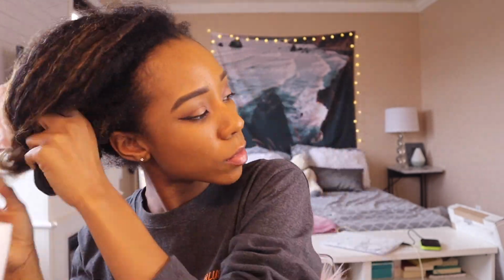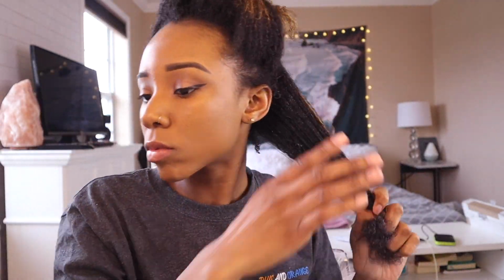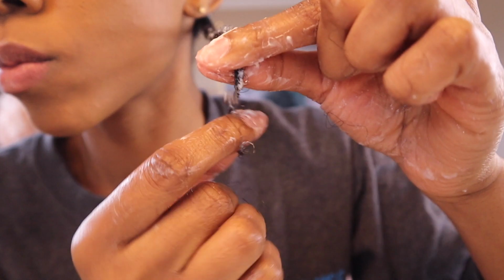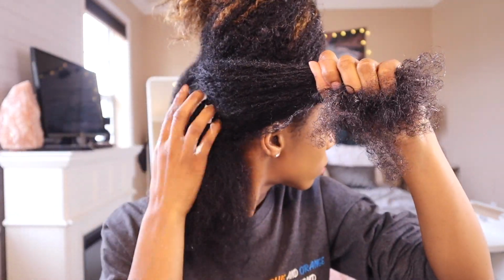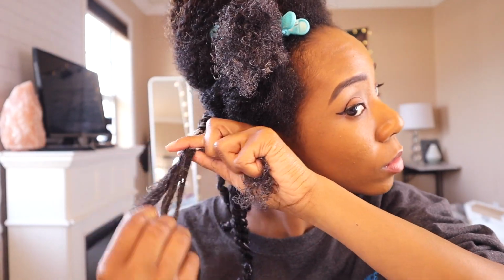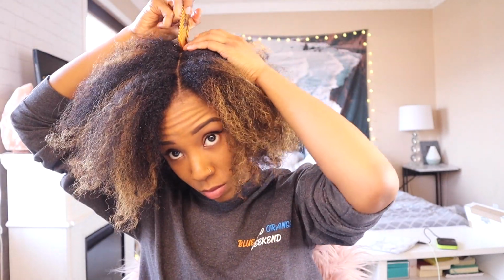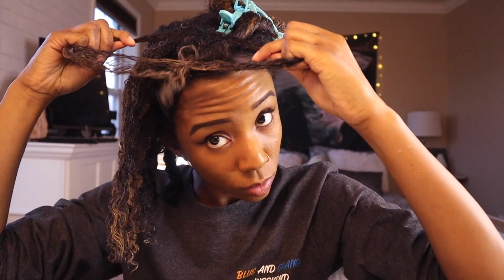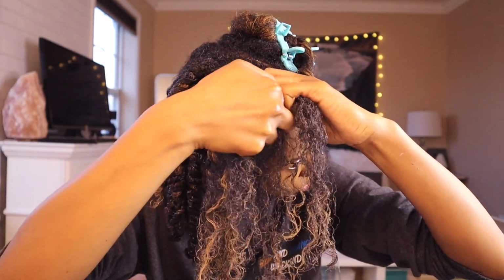DEFINED Twist out on Type 4 Natural Hair | Beginner Friendly | SERIAH ALEXUS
Finally an updated Twist-out routine! A lot has changed since the last time I filmed one. I hope you enjoyed!
My channel is getting a whole upgrade loves and I am too excited! I will be focusing on self care for your body inside and out and cannot wait to start these conversations with you! Thank you for your support!
SOCIAL

PRODUCTS USED

Cantu leave In Conditioning Cream

Grapeseed Oil

Cantu Curling Cream

Cantu Twist & Lock Gel

MUSIC USED